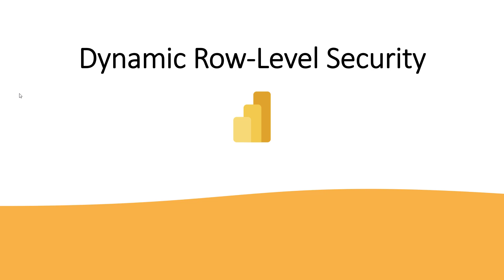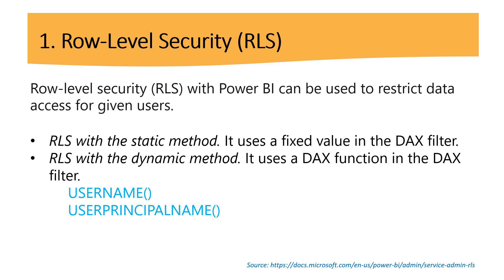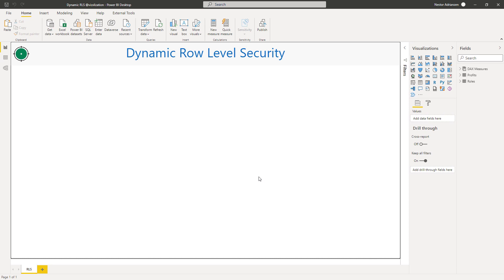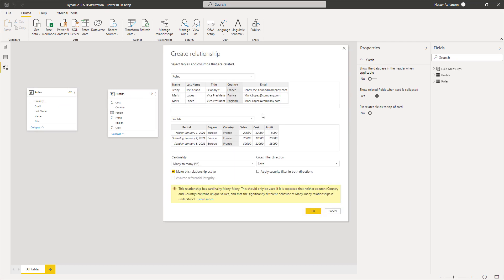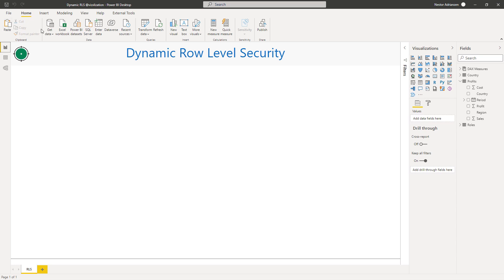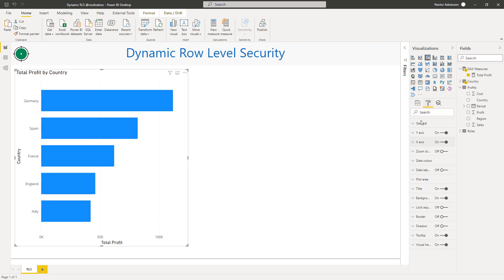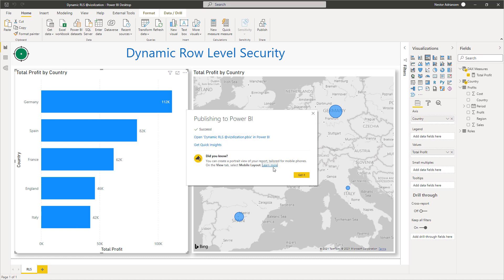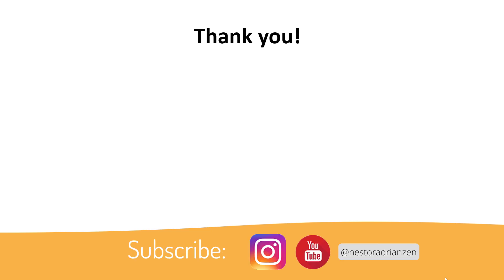How to Apply DYNAMIC ROW-LEVEL SECURITY (RLS) with Power BI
In this lesson, I am going to show how to create dynamic row-level security (RLS) with Power BI.

Navigate through the content below:
0:46 Agenda
1:18 Row-Level Security (RLS)
2:17 Steps to Create RLS
2:57 Case